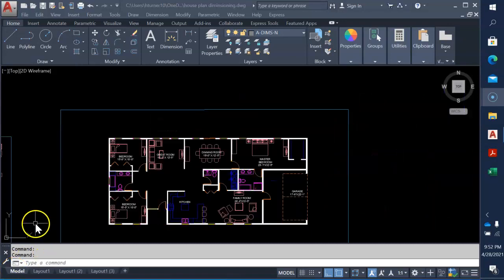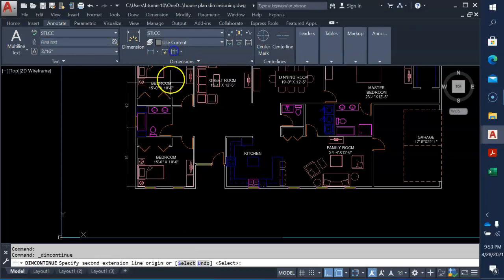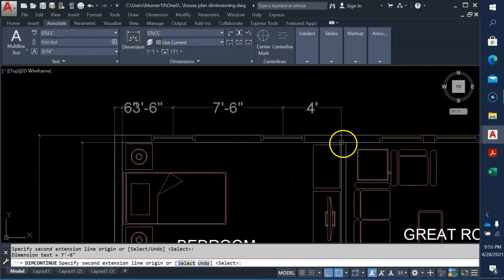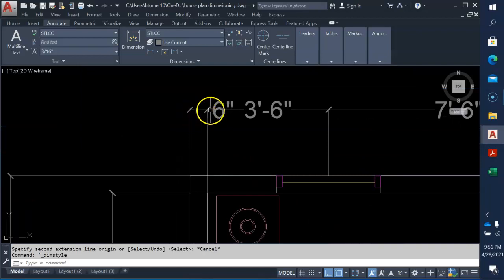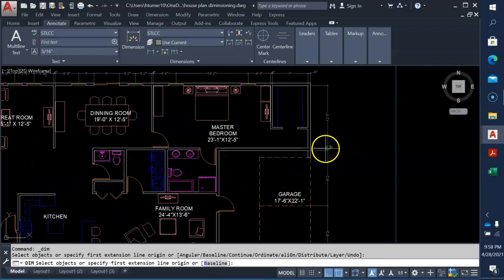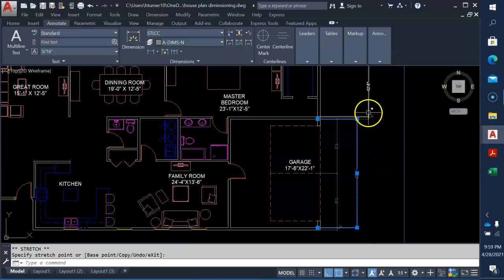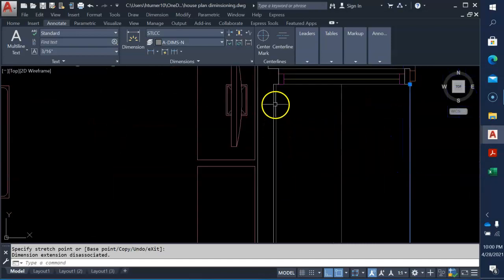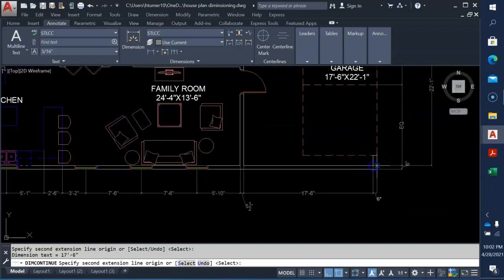House Plan Series 14- Dimensions